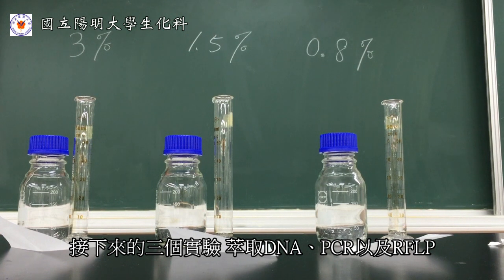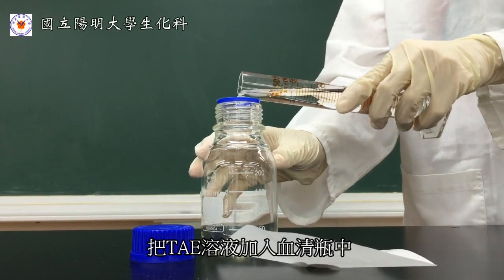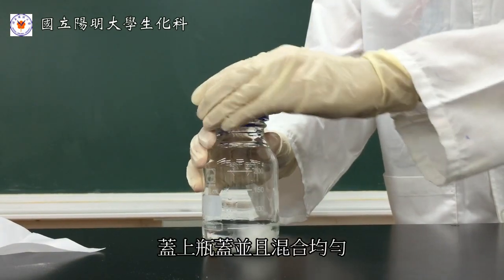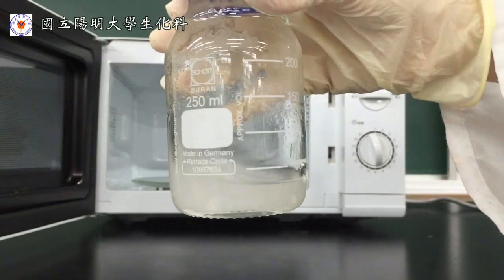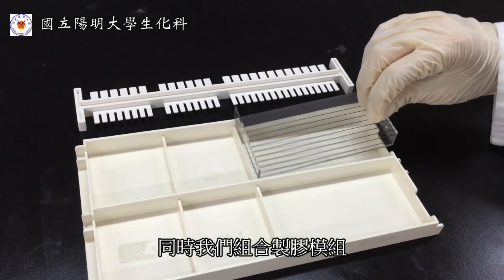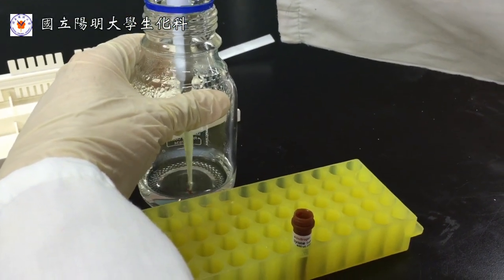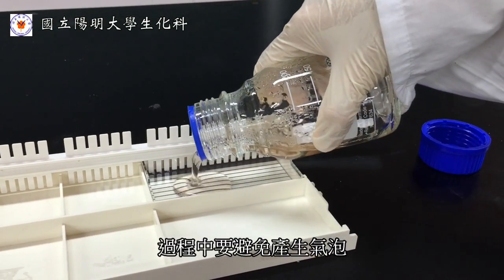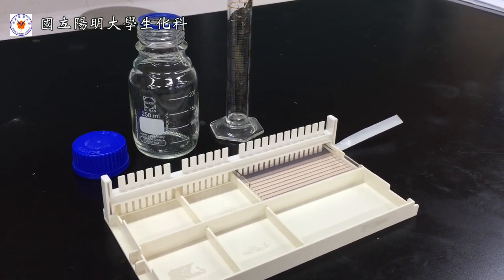Agarose Gel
影片_膠片製作